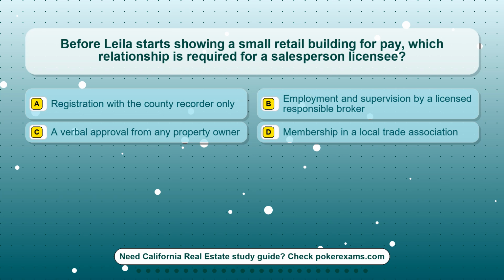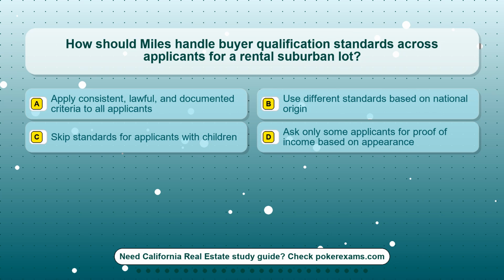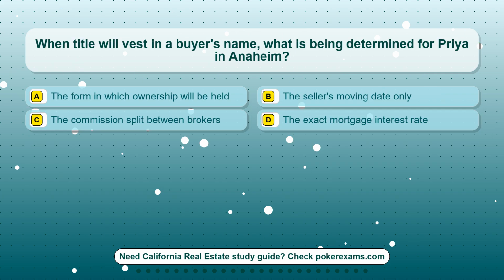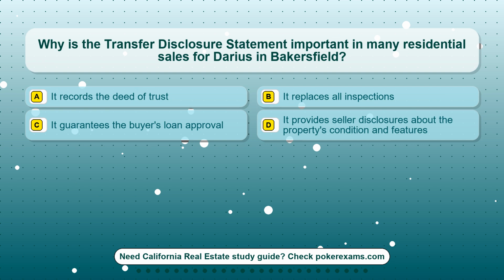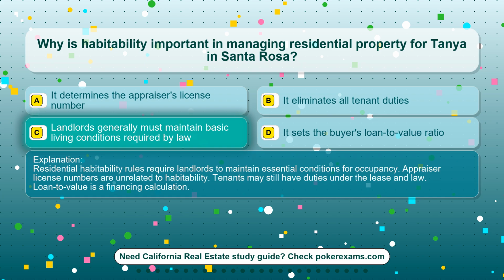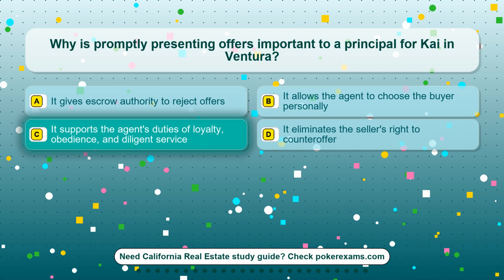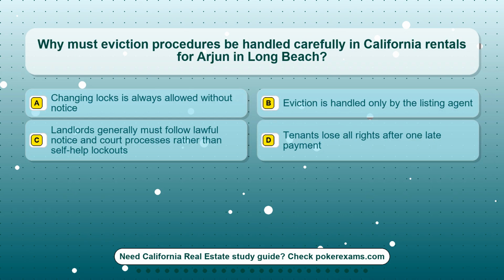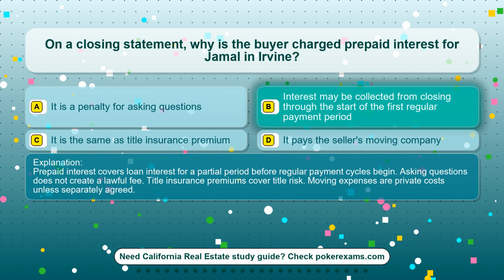California Real Estate Licensing Exam Prep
Nervous about tackling the 2026 New Jersey Real Estate Exams Practice Test? This in-depth course sharpens your reasoning, expands your understanding, and calms your nerves ahead of test day. Passing a New Jersey Real Estate Exams practice test today requires far more than skimming through vocabulary lists. Success depends on applying knowledge of brokerage, contracts, fair housing, financing, disclosures, ethics, and state law to the real-world scenarios agents encounter constantly. Since modern exams rely heavily on situational logic, your study approach needs to convert uncertain guessing into genuine confidence.

Think of this video as your companion through New Jersey Real Estate Exams practice tests, covering every essential area: ownership, restrictions, valuation, contracts, agency, financing, closings, fair housing, license standards, disclosures, and trust funds. Each topic connects to an agent's responsibilities toward buyers, sellers, renters, property owners, and supervising brokers.

The real challenge isn't usually the content itself — it's subtle wording changes that turn a right answer into a wrong one. Pay close attention to terms like "first step," "best option," "required by law," "most likely," and "chief concern." These phrases aren't checking rote memorization; they're testing your ability to reason through scenarios. Once you understand what's actually being asked, you can bypass the distractors and choose the answer consistent with New Jersey real estate law — making the process far more manageable.

This isn't merely a collection of New Jersey Real Estate Exams practice questions — it's a guided breakdown of the logic behind each one. Simply landing on the correct answer isn't sufficient. You'll follow the same reasoning process agents apply on the job, understanding exactly why the incorrect choices fall short. This deeper understanding solidifies your command of trust funds, deeds, leases, fair housing regulations, and legal responsibilities.

Treat this video-and-audio resource as a dry run before your actual exam. Mark anything unclear or incorrect as you work through the quiz, then dedicate focused study time afterward to strengthen weak areas. Active recall is key: pause the video, verbalize your reasoning, then verify your answer. Return to missed questions an hour later, again the next morning, and once more right before entering the exam room. This kind of spaced repetition reduces anxiety by conditioning your brain to recognize patterns naturally. Passing New Jersey Real Estate Exams practice tests on your first attempt comes down to this consistent, repeated practice.

Beyond this video, there's much more available — study materials, resources, and personalized coaching for those pursuing the full New Jersey Real Estate Exams practice test 2026 package (also relevant for anyone preparing via the Califonia Real Estate Exam pathway). Take advantage of sample quizzes, topic breakdowns, and expert guidance to address knowledge gaps, understand the actual passing benchmark for New Jersey Real Estate Exams practice tests, and create a results-driven study plan. for the complete resource library, and stay tuned for future updates.

Here's your full breakdown for the New Jersey Real Estate Exams practice test:

- New Jersey Real Estate Exams practice test for key topics
- New Jersey Real Estate Exams practice questions
- How to pass New Jersey Real Estate Exams practice tests
- Best method for New Jersey Real Estate Exams pacing
- Real questions and explanations for contracts and agency
- New Jersey Real Estate Exams practice test 2026 overview
- Top tips for New Jersey Real Estate Exams success 2026
- What counts as a passing score for New Jersey Real Estate Exams
- New Jersey real estate license exam practice test
- New Jersey real estate exam practice test final review

Drop your score out of 100 in the comments, and let us know which question challenged you the most.

Bookmark this video as your final review before test day, and share it with classmates, coworkers, or anyone else preparing for the same exam.